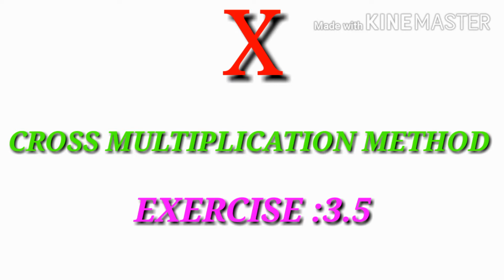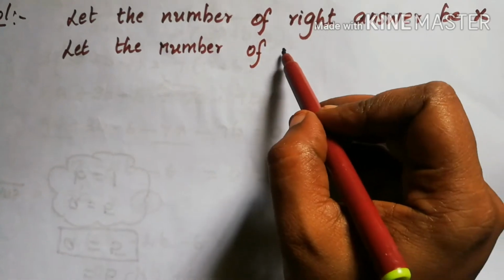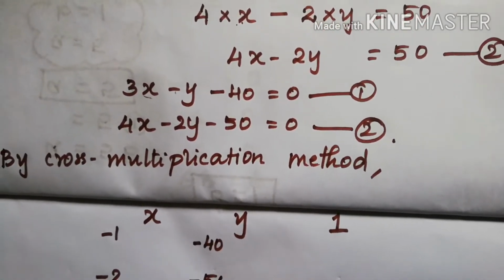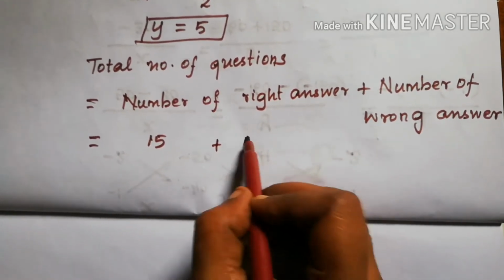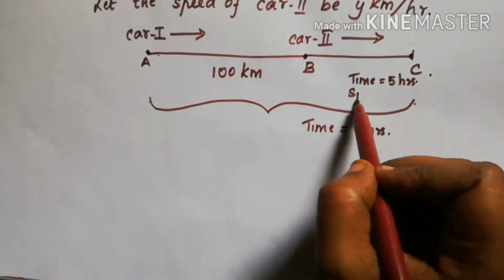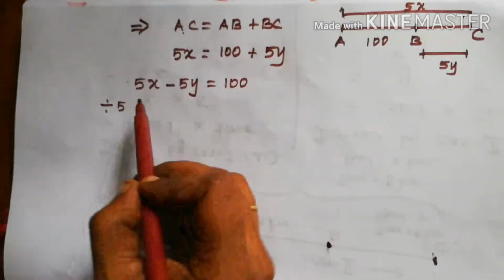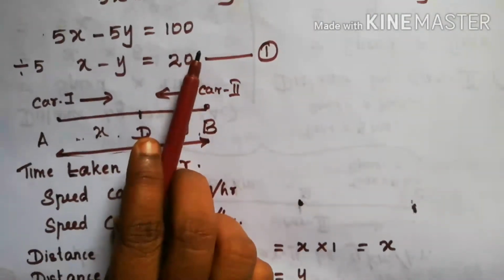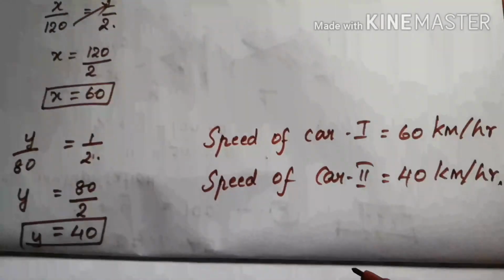CBSE X MATHS - 13-07-21(NEW)- PAIR of LINEAR EQUATION Ex. 3.5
In this section, how to apply cross multiplication method to solve the real life application sums.